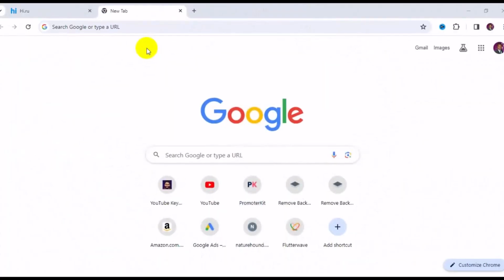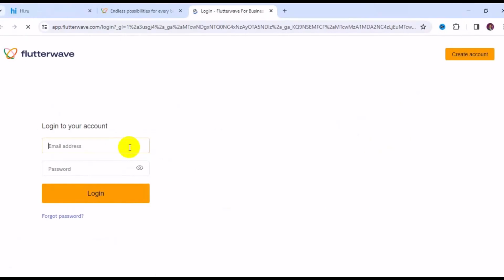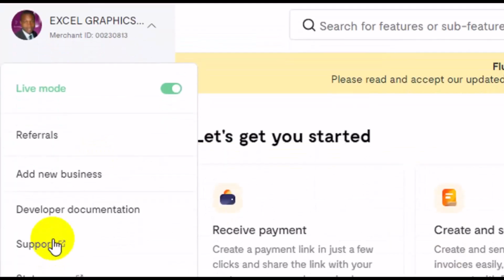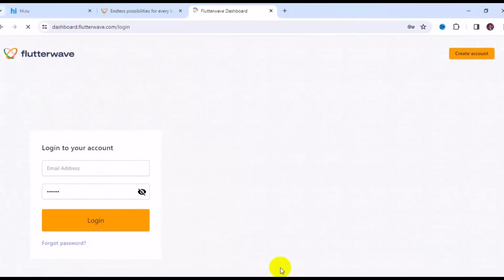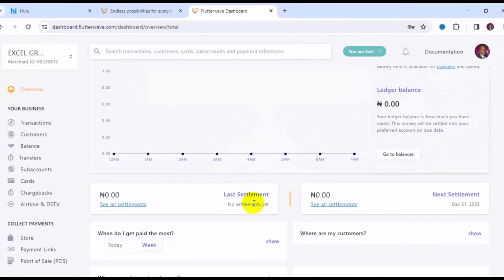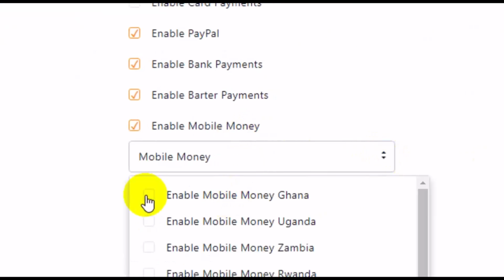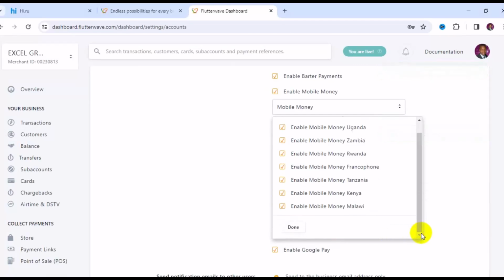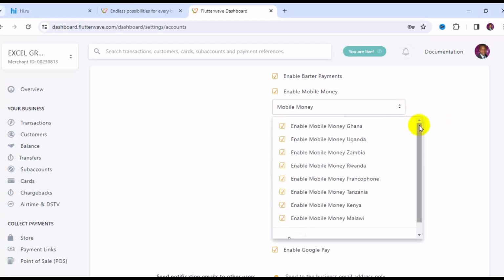How To Receive Mobile Money Payment with Flutterwave - 2025